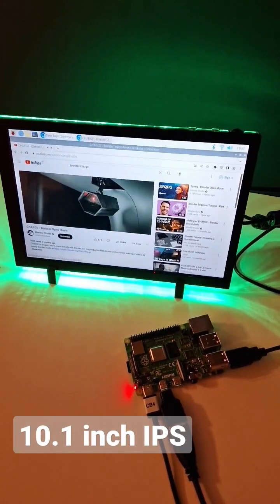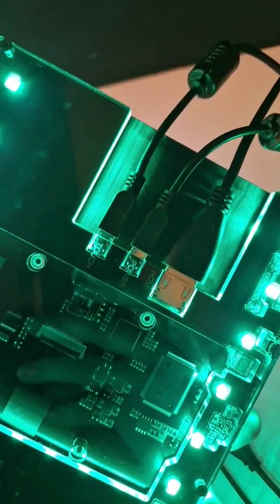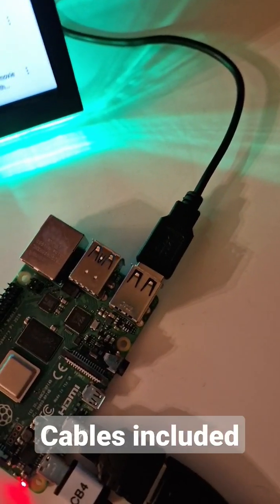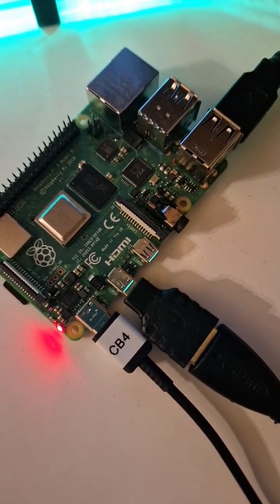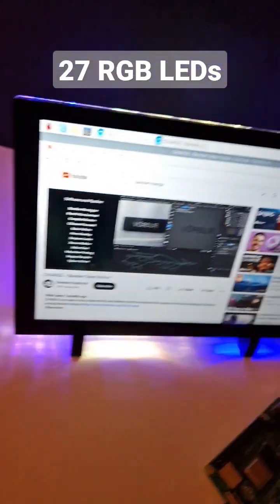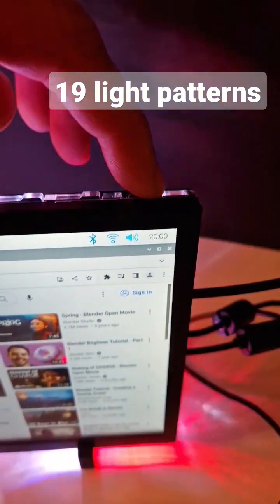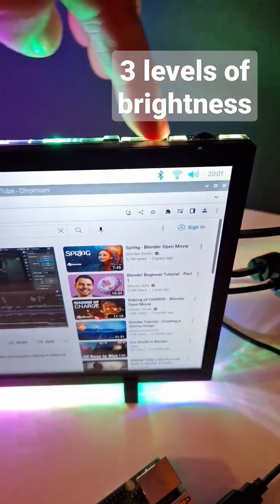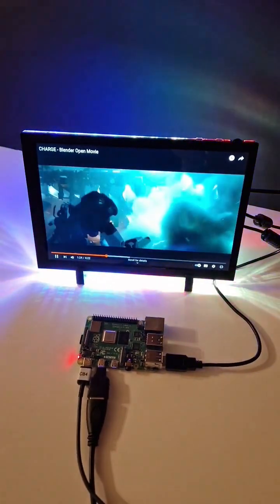Elecrow 10.1 inch IPS Touchscreen with RGB lighting and HDMI Interface for Raspberry Pi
This is a quick overview of the Elecrow Meteor 10.1 inch IPS touchscreen. It has an HDMI interface and 27 RGB LEDs mounted in the edge of the case. The HDMI interface makes it perfect for the Raspberry Pi. The screen is crisp and bright.

The resolution is 1280x800 but it accepts a standard 1920x1080 HDMI signal.